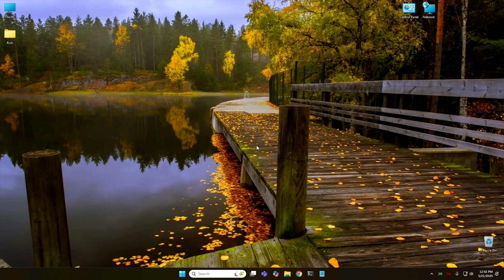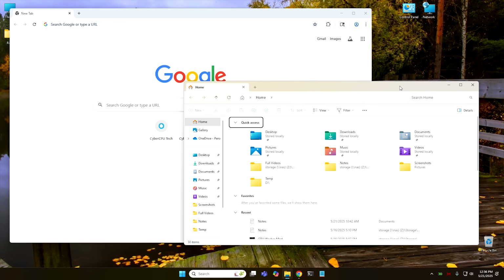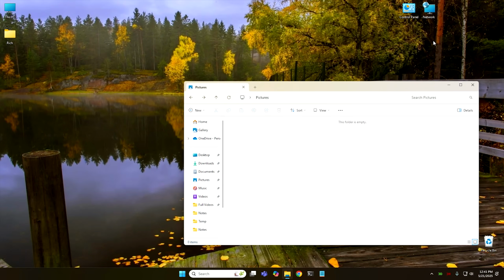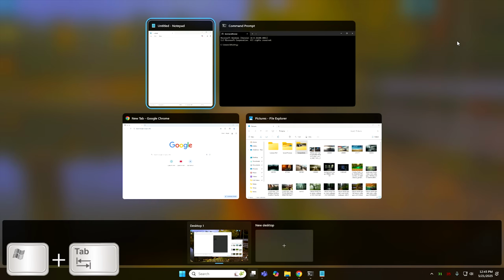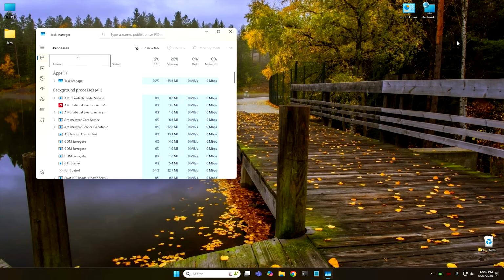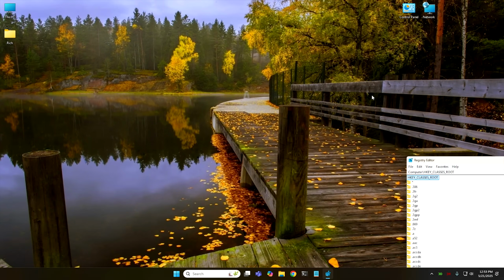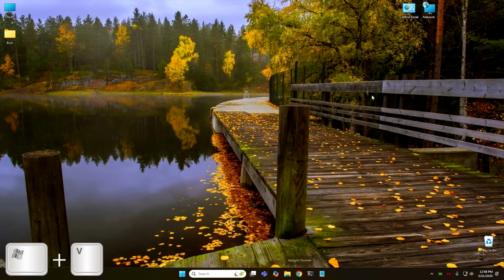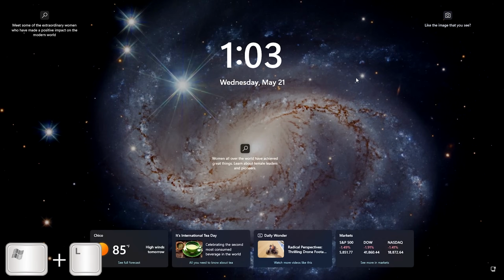Master Your Keyboard: Game-Changing Shortcuts to Ditch Your Mouse!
A few weeks ago I did a video about mouse shortcuts and I got tons of comments on that video saying that I needed to do one about keyboard shortcuts too. So, here we are. Today I'm going to show you why you're using your keyboard wrong. We are going to do this by going though everything you need to know to navigate windows without a mouse.

VIP-SCDKey 25% Back to school code: CyberCPU